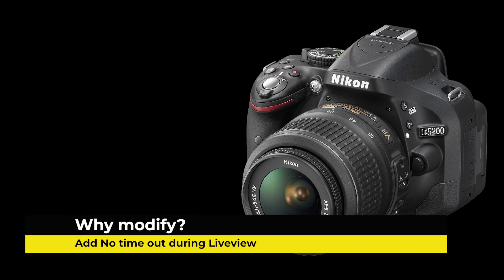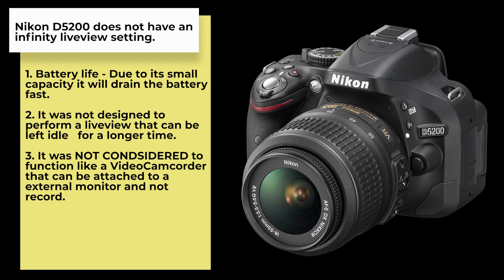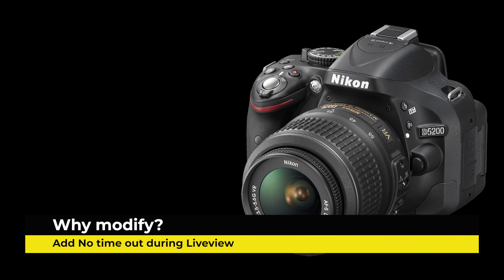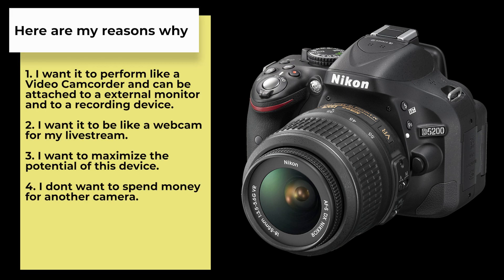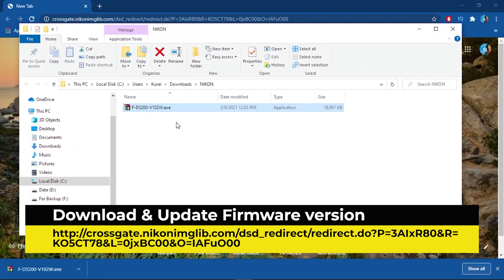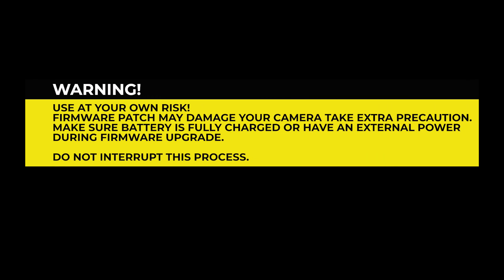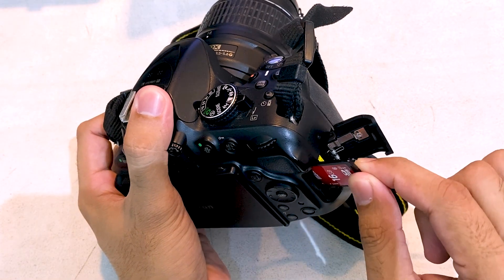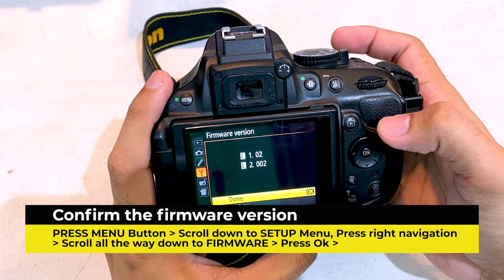Nikon D5200 Live View Video Timeout Fix (Firmware Patch, also D5300)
Modified the firmware for Nikon D5200 dSLR camera in order to remove the Live View timeout limitation. This fix will effectively remove the maximum timeout for Live View and allow you to stream indefinitely use the camera (at least longer than 24 hours). Can be used for video capture devices and use them as webcam or similar function.

This fix was performed on a Nikon D5200, the same process can be followed to unlock Live View functionality for D5300 camera: